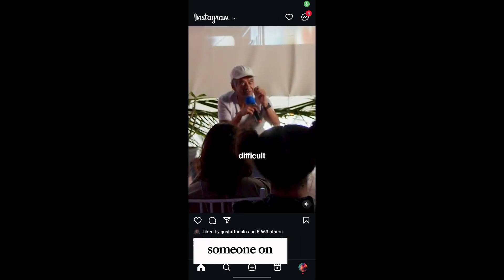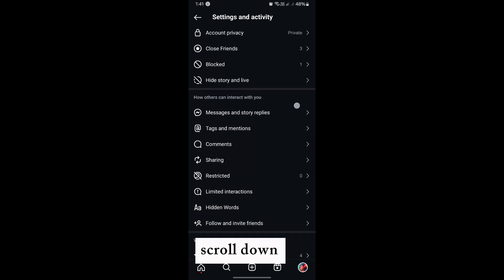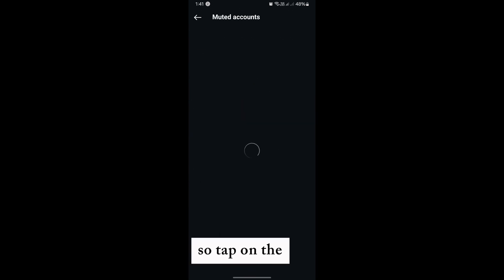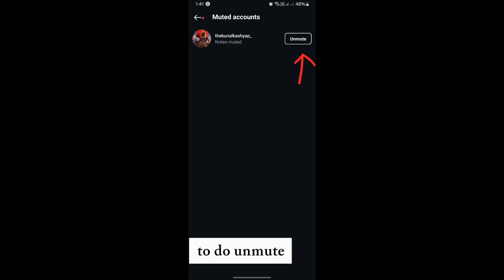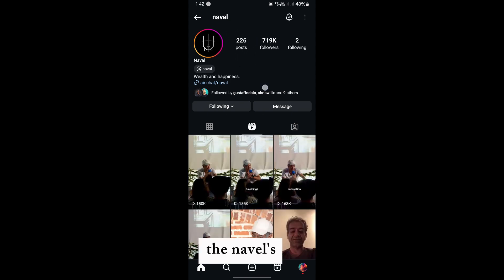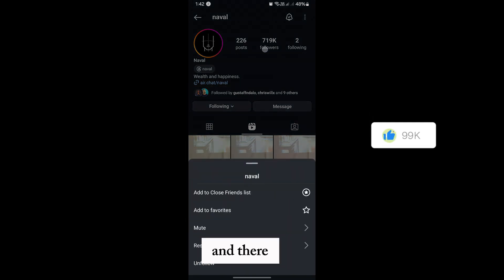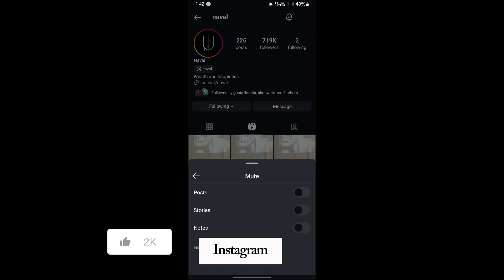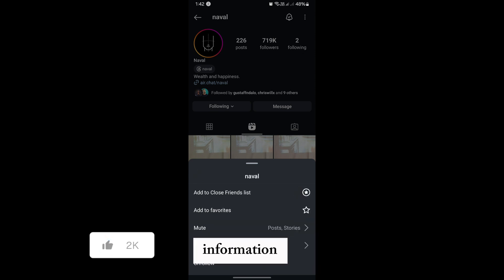How to Mute/Unmute People on Instagram (Posts, Reels & Stories)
Learn how to mute or unmute someone's posts, reels, or Stories on Instagram with this quick tutorial. no extra software is needed! Whether you're using a Samsung, Xiaomi/Redmi, Motorola, OnePlus, Huawei, Oppo, Vivo, LG, Google Pixel device, or any other Android or iOS smartphone, these steps are for you.

ONE REQUEST?
(BE KIND)

We TRUST IN YOU! You matter most to us, But YouTube Wants you to GIVE A LIKE and be at the top (🔝) 0.51% of people who like this video: How to Mute Someone on instagram or How to unmute someone on Instagram.

About Backdroid
Fix It Kunal is your tech troubleshooting companion, aiming to fix your tech woes "from the heart"!  This website focuses on providing clear and user-friendly guides to help you solve common problems related to:
Android: If you're having issues with your Android device, Fix It Kunal has you covered. Their guides address a wide range of Android-specific problems.
Apps: Struggling with a specific app? Fix It Kunal offers solutions for various app-related glitches and errors.